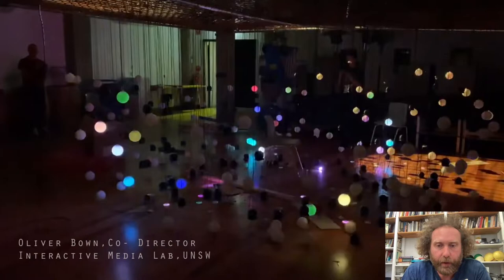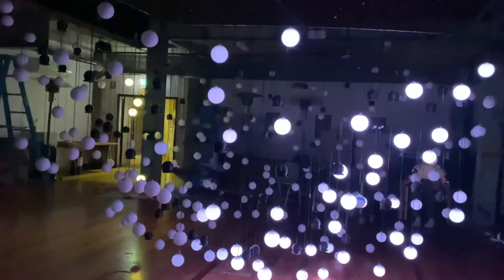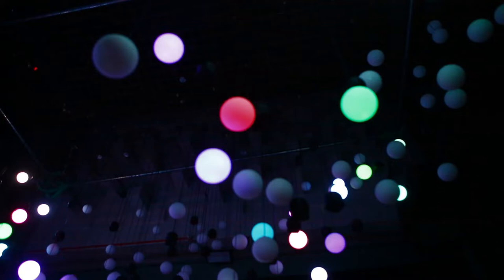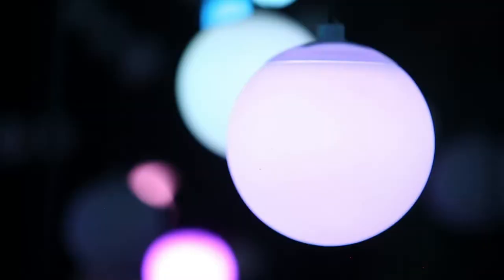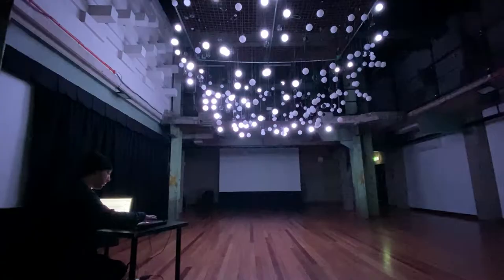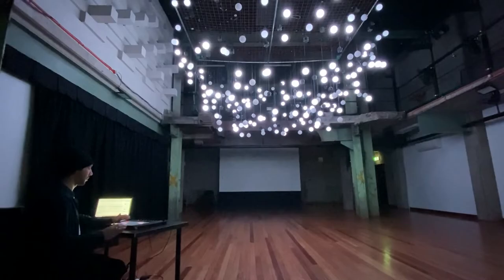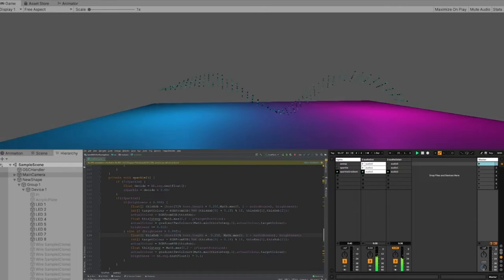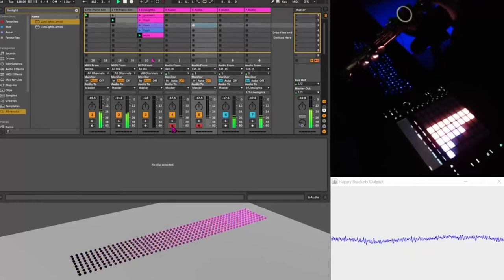Behind the Scenes of The Mind at Work, light and sound installation, 2021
Produced by the Interactive Media Lab, UNSW, with support from the Creativity and Cognition Studios, UTS, Bitscope Designs, Squidsoup and ArtworksRActive.

Software by Oliver Bown, Angelo Fraietta, Augusto Dias Pereira dos Santos.
Original electronic systems by Bitscope Designs.

Designed and built by Oliver Bown, Augusto Dias Pereira dos Santos, Sam Ferguson, Kurt Mikolajczyk and Alex Davies, with Bitscope Designs.

Audio design consultation by Glenn Dickins.

Creative development by Oliver Bown, Augusto Dias Pereira dos Santos, Sam Ferguson, Alex Davies with additional creative work by Squidsoup, Heather Contant, Garth Paine and students at Arizona State University.
Design research by Kurt Mikolajczyk, Linda Candy and Deborah Turnbull Tillman.

Additional support by UNSW A&D Makerspace, Heather Catchpole and UNSW students Waseem Iqbal, Nishant Pandav, Chloe McFarlane, Joanne Chiang and Sarah Wan.

This project is supported by an ARC Linkage grant investigating creative coding